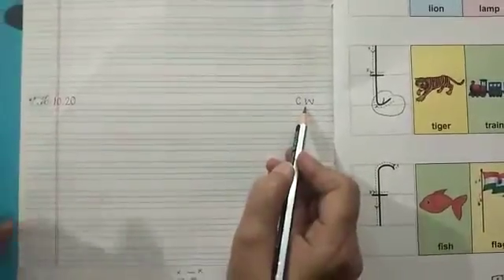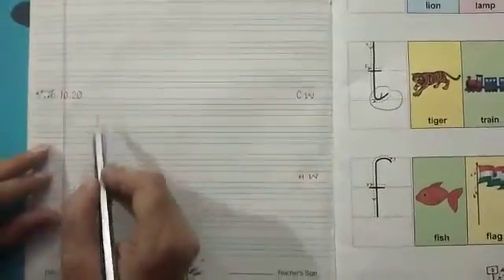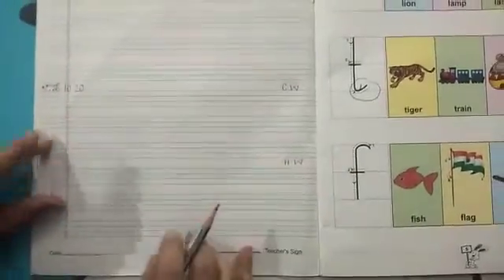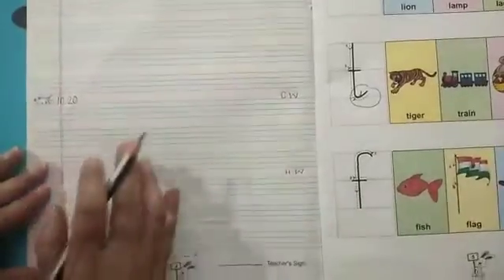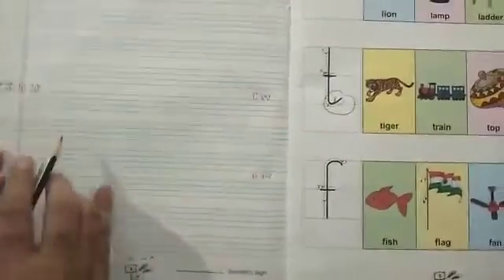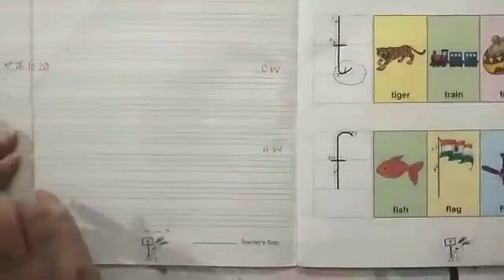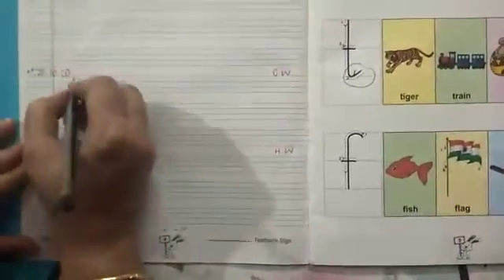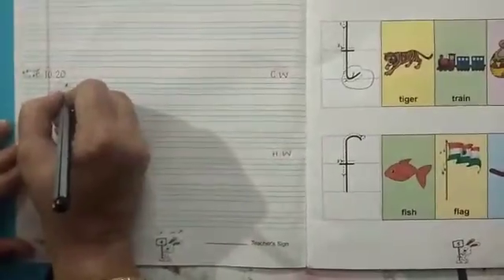Easy way to learn small alphabets letters i j - CBSE online E Learning